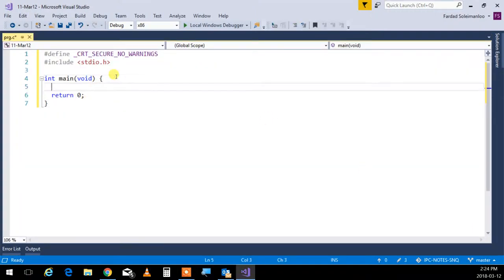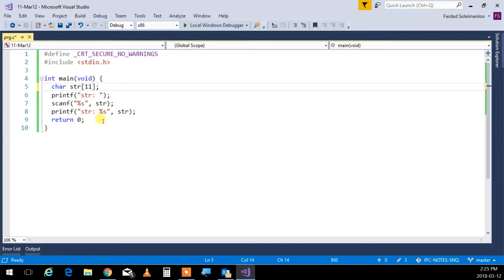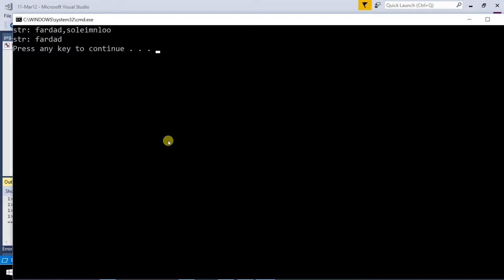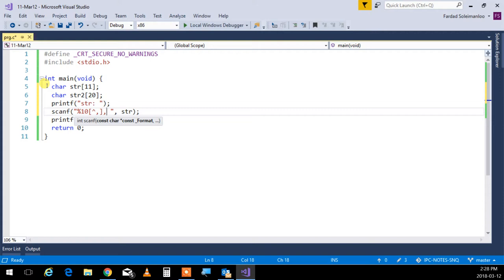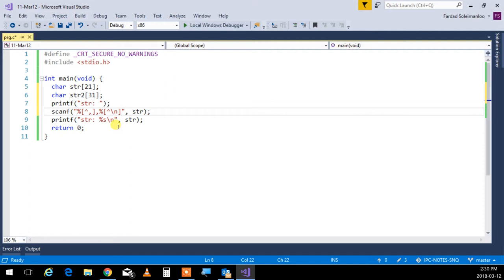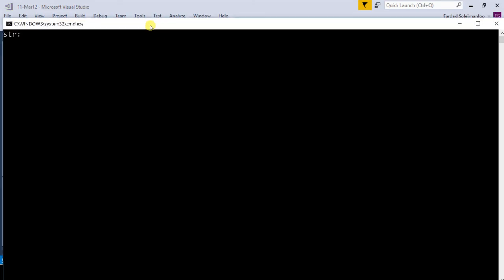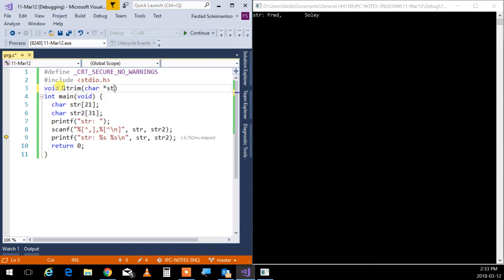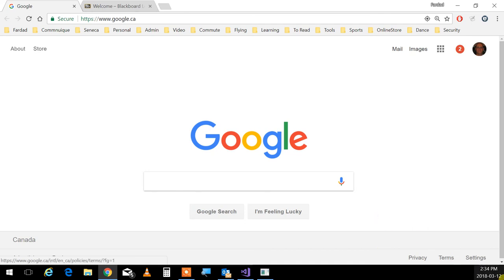IPC144SNQ - Q&A - String input using scanf and delimiters